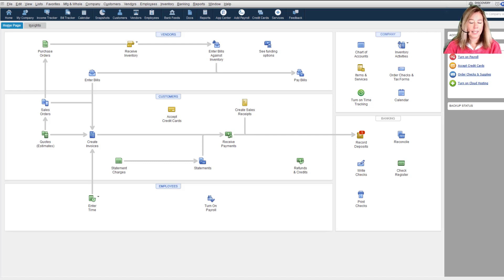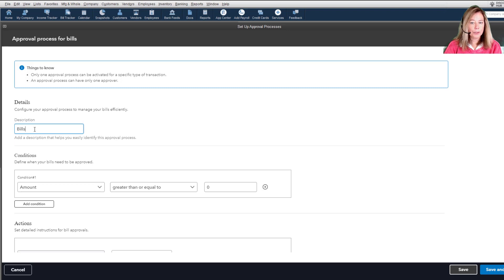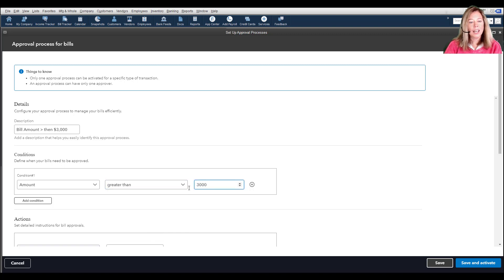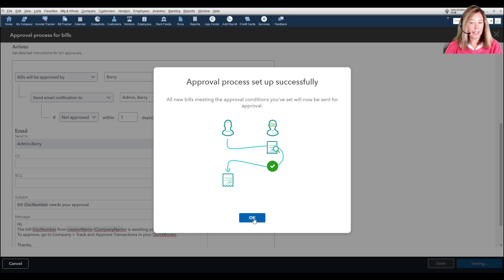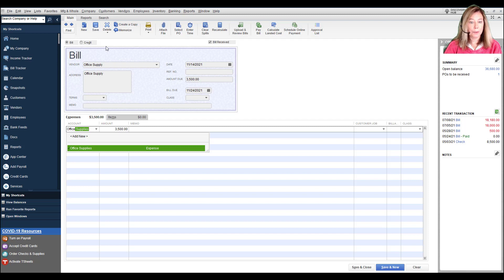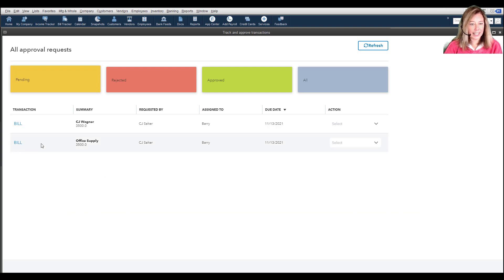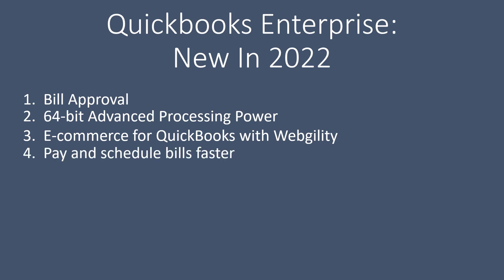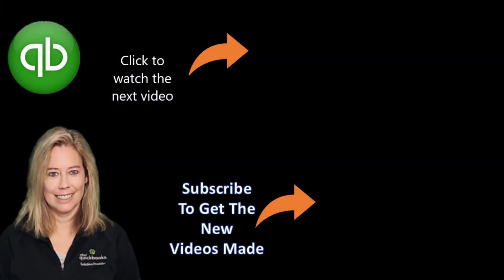QuickBooks Enterprise 2022 New Features: Bill Approval | How to Set Up & Use | Platinum & Diamond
This video walks you through Bill Approval in QuickBooks Enterprise, including how it works and how to set it up. Bill Approval is an exclusive feature available in QuickBooks Enterprise Platinum and Diamond Editions, designed to help businesses delegate with confidence, manage cash flow, and enhance transparency with customizable approval workflows.

Key Topics Covered:
Overview of the Bill Approval feature and its benefits
Setting up and defining the approval process
Creating user roles for bill approvals
Step-by-step example of bill approval in action
How to approve a bill within QuickBooks Enterprise
Brief mention of other new features in Enterprise 2022

Key Benefits of Bill Approval:
✅ Delegate accounts payable tasks confidently while maintaining control
✅ Track pending approvals with a real-time dashboard for better cash flow management
✅ Ensure timely approvals with automated reminders to prevent missed deadlines

Here is a table of contents to allow you to navigate through this short video:
0:00 Start
0:10 Description of Bill Approval
0:43 Setup and Define Approval Process
2:00 Setup User Role for Bill Approval
5:21 Example of Bill Approval
6:22 Approving a Bill
7:10 Other new features of Enterprise 2022

This video is a must-watch for HVAC companies, retailers, and businesses that need accurate inventory tracking. Discover how to leverage advanced QuickBooks features for enhanced visibility and control—keeping you ahead in inventory management!

Minding My Books: Expert, Unbiased QuickBooks Advice Provider

Minding My Books offers top-tier QuickBooks solutions!
2. QuickBooks Data Migration Services
4. QuickBooks Setup and Integration Service

Are you in Canada? Struggling with QuickBooks? Need expert QuickBooks support?